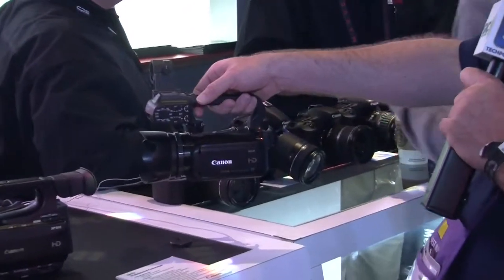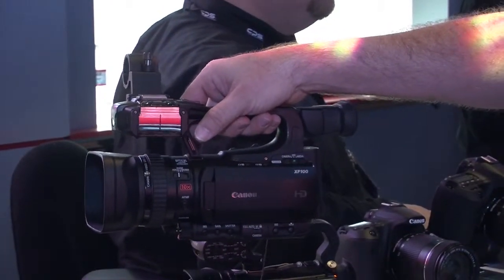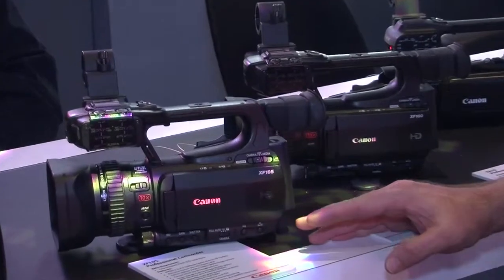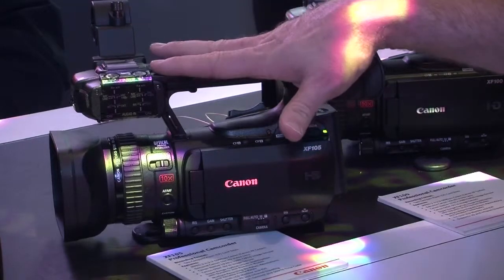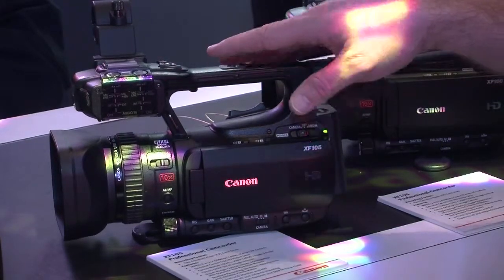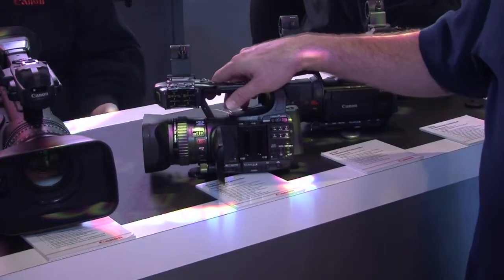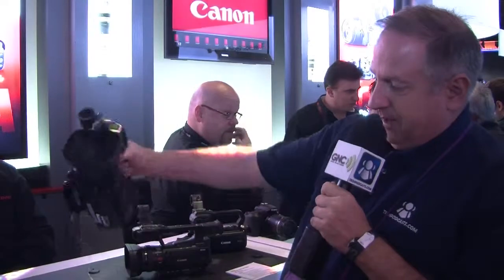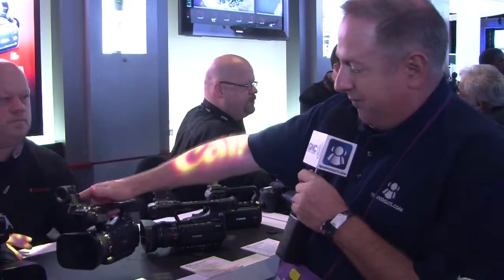CES 2011- Canon Cameras